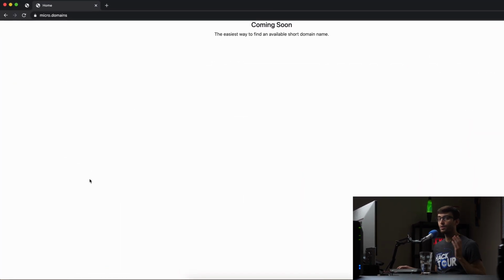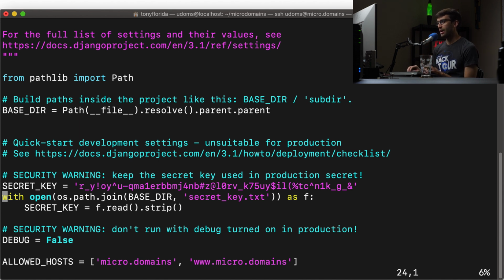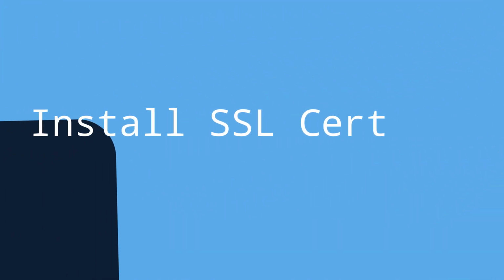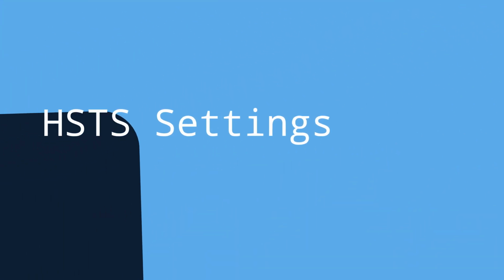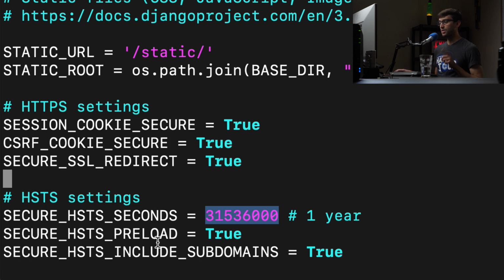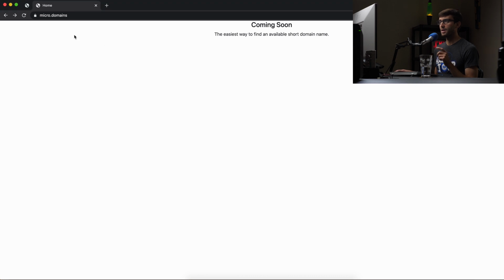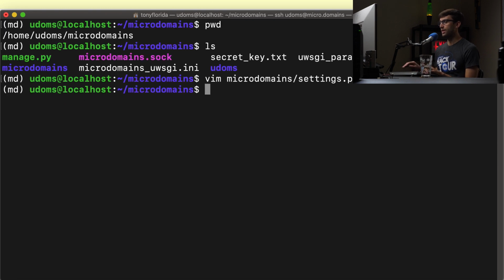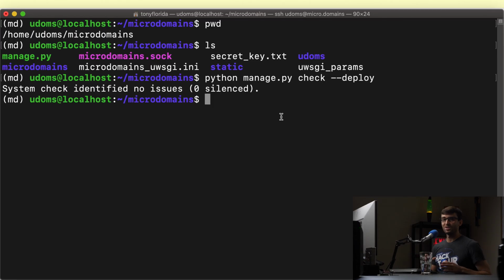7 Critical Django Production Server Settings to Configure Before Going Live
Learn how to configure a Django production server with settings that ensure your Python website is secure before releasing it to the public. In addition to installing an SSL certificate and verifying the deployment with python manage.py check --deploy, these Django settings include:
• SECRET_KEY
• SESSION_COOKIE_SECURE
• CSRF_COOKIE_SECURE
• SECURE_SSL_REDIRECT
• SECURE_HSTS_SECONDS
• SECURE_HSTS_PRELOAD
• SECURE_HSTS_INCLUDE_SUBDOMAINS
• ALLOWED_HOSTS
• DEBUG
• STATIC_ROOT
• STATIC_URL

Check out my short domain name search engine that was featured in this video

0:57 Hide the secret key
2:25 Install SSL certificate
2:53 HTTPS settings
3:35 HSTS settings
4:45 ALLOWED_HOSTS
5:15 Turn off debug
6:10 Copy static files
7:11 Run the deployment checklist